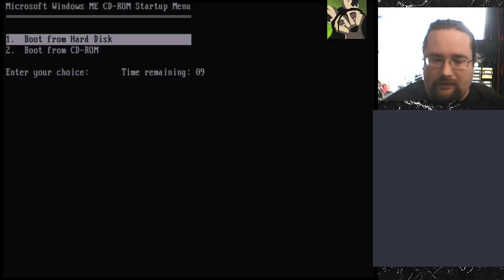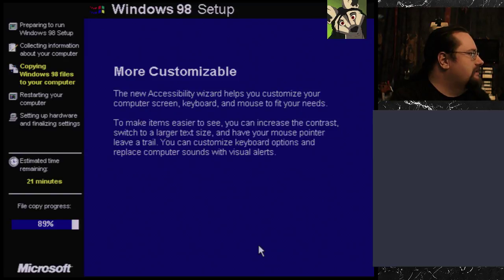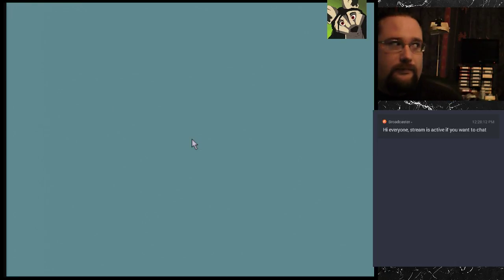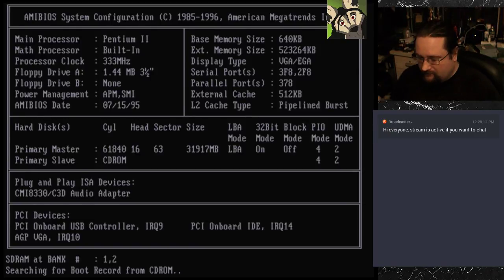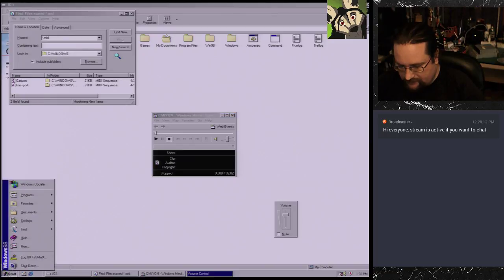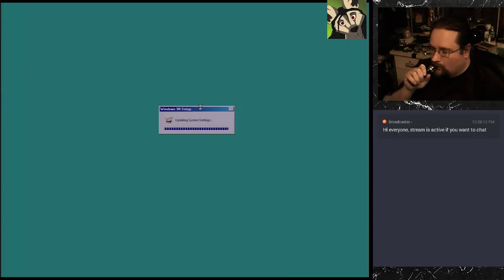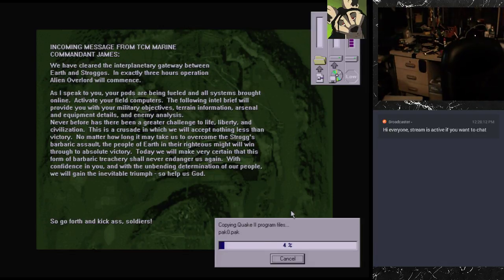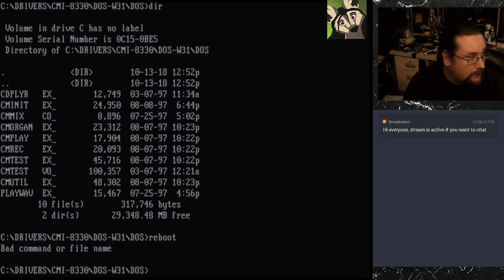Installing OS: On the Budget 1998 Build